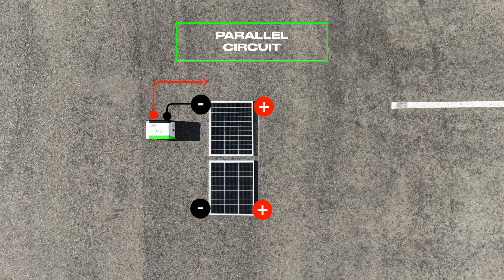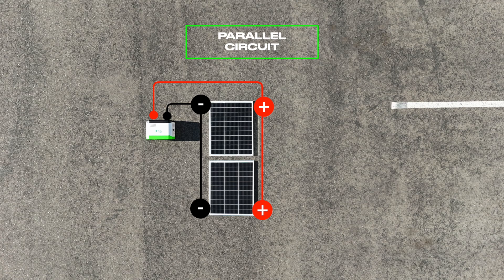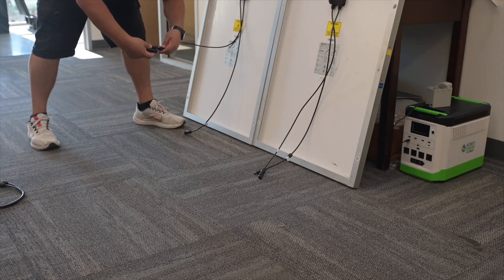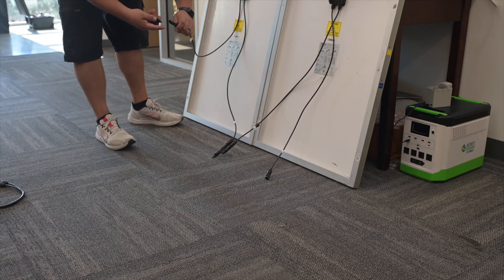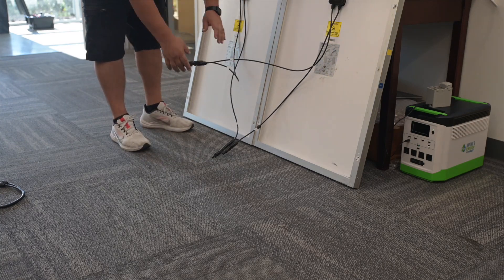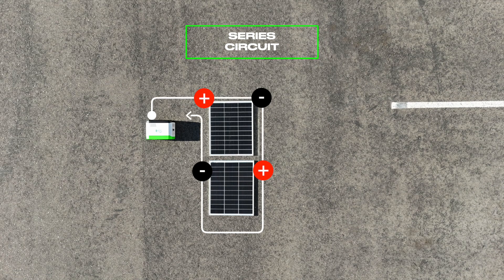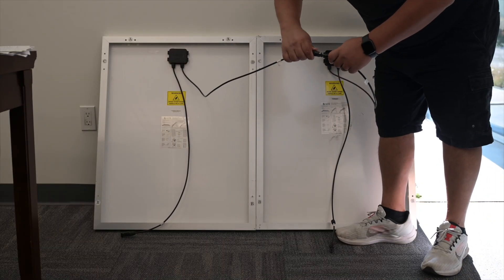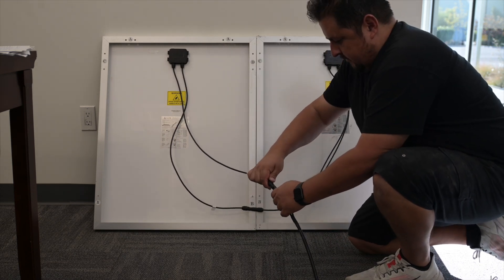Solar Panel Series vs Parallel circuit connection - Nature's Generator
Understanding Series vs Parallel Solar Panel Connections

We're diving into the basics of solar panel connections. We'll be comparing Series Circuits and Parallel Circuits to help you understand the differences and benefits of each configuration.

 Series Circuit:
-In a series circuit, the solar panels are connected end-to-end.
-The voltage adds up, while the current remains the same.
-Ideal for situations where you need higher voltage.

Parallel Circuit:
-In a parallel circuit, the solar panels are connected across each other.
-The current adds up, while the voltage remains the same.
-Perfect for systems where maintaining a consistent voltage is crucial.

Why It Matters:
Choosing the right configuration can significantly impact the efficiency and performance of your solar power system. Whether you're setting up a small off-grid system or a large solar farm, understanding these concepts is essential.

Learn how to connect your solar panels effectively.
Discover which configuration suits your energy needs best.
Maximize the efficiency of your solar power setup.